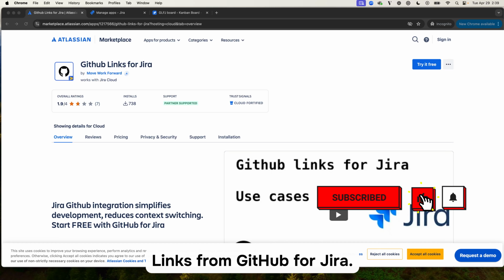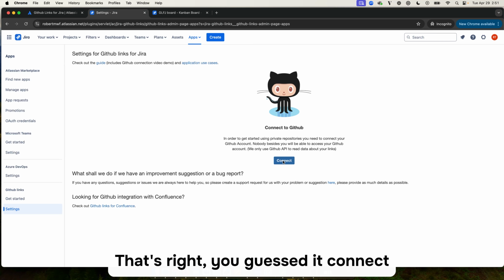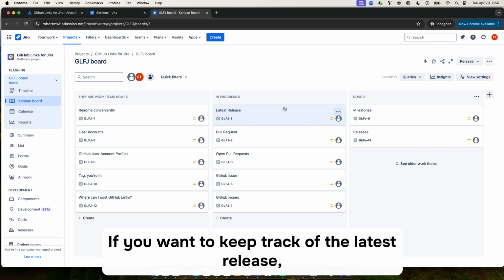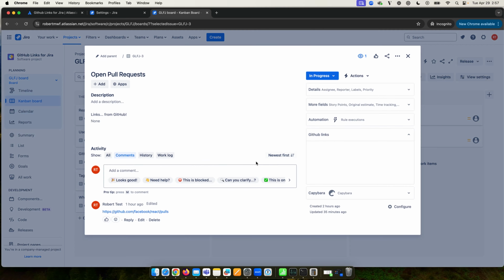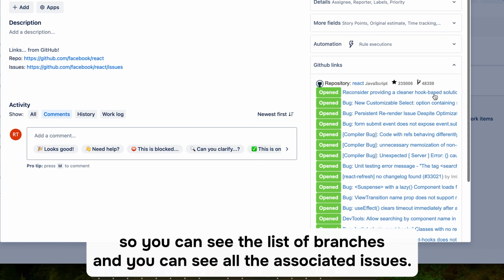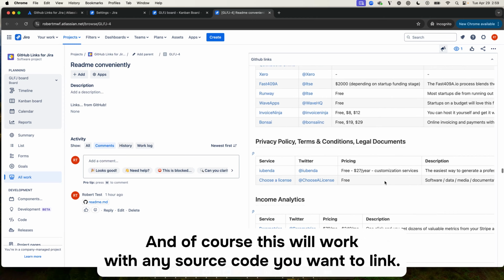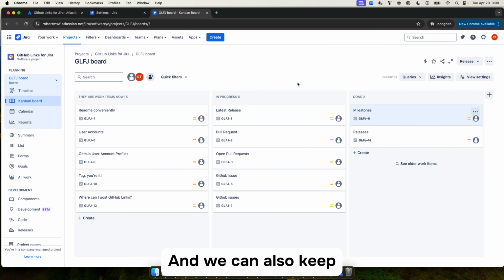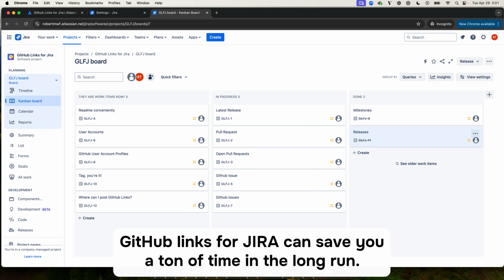How to Use GitHub Links in Jira Effectively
Struggling to keep your team updated across GitHub and Jira?
In this quick and powerful guide, we’ll show you how to set up GitHub links for Jira—the ultimate tool to streamline workflows, link issues and pull requests, and never lose track of important development updates again.

Whether you're managing releases, pull requests, or code reviews, this tutorial walks you through real use cases and shows how Jira productivity tools can transform your team's communication and efficiency.

🔗 Try it now and move work forward effortlessly!